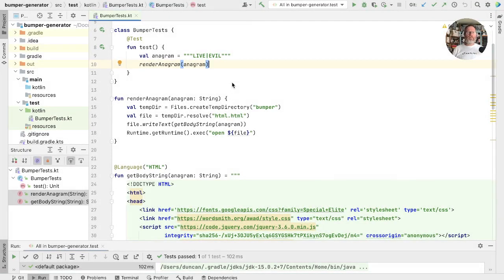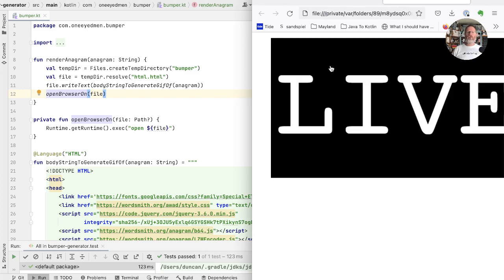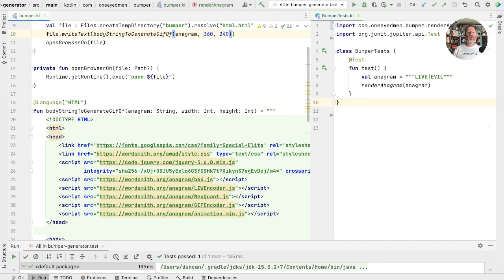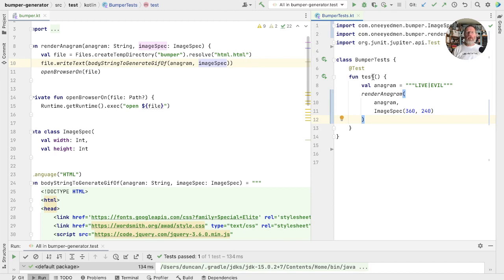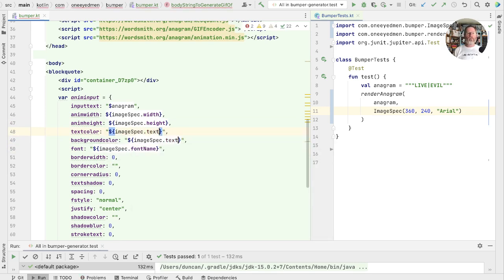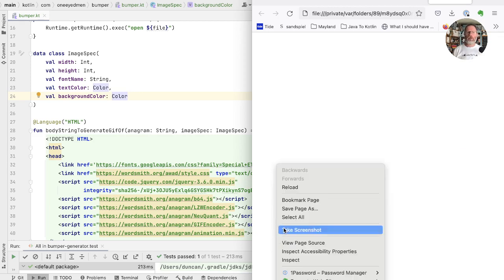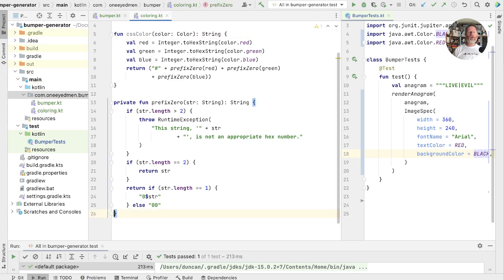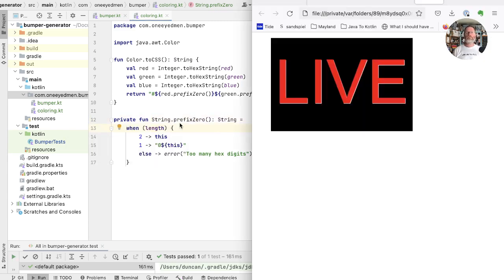Fun With Kotlin - Parameterising Anagram Animation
I'm having fun with Kotlin even when it's just hacking on tools to help publish these YouTube videos.

The animated anagram bumper generator is working well, but every tweak needs me to edit some HTML source. Refactoring to extract a data class of parameters and some extension functions to convert Java colors to CSS makes everything a lot nicer.

Now that I'm taking this whole YouTube fad seriously, I need subscribers.